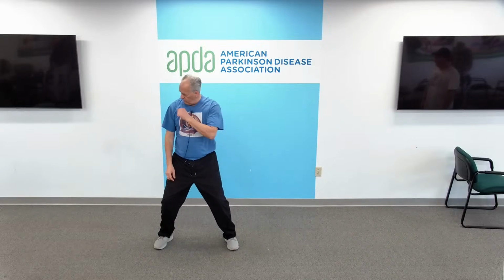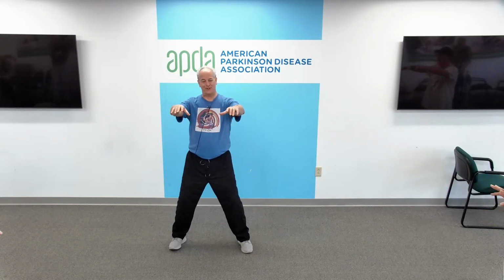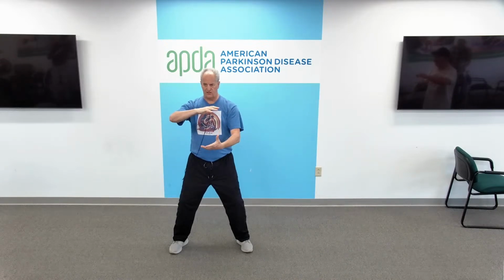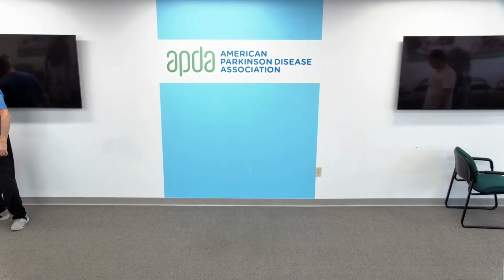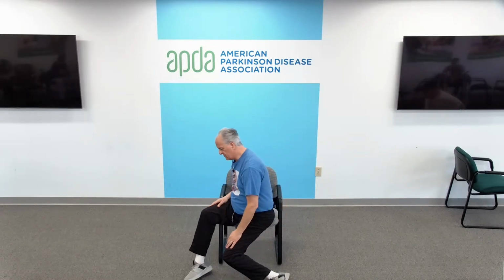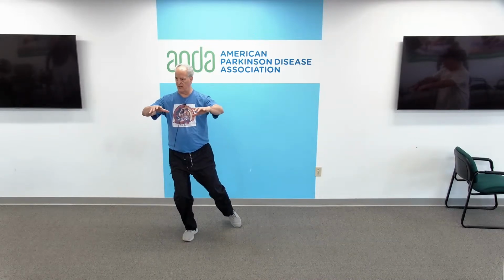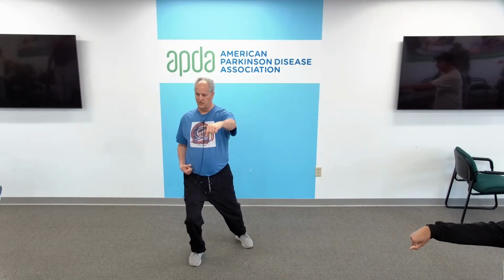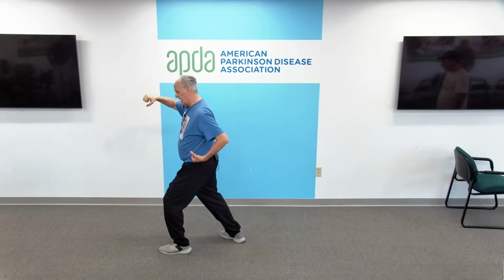Tai Chi with Craig Miller 3/28/25